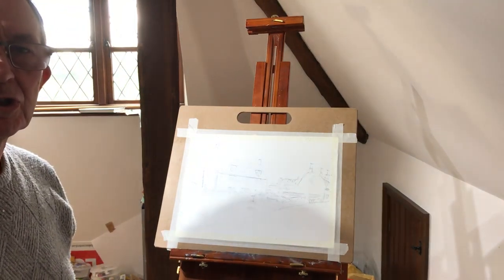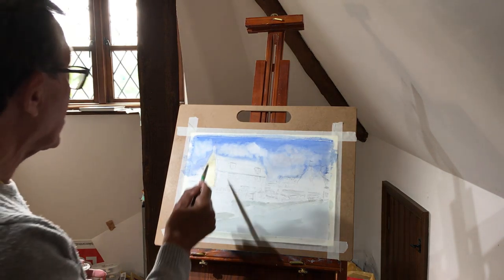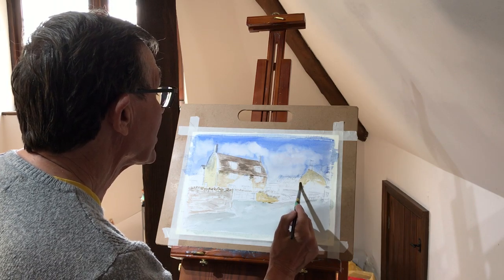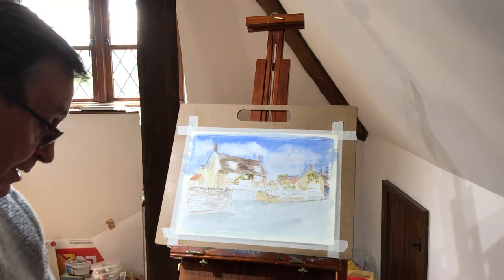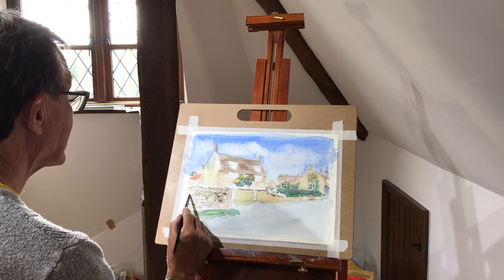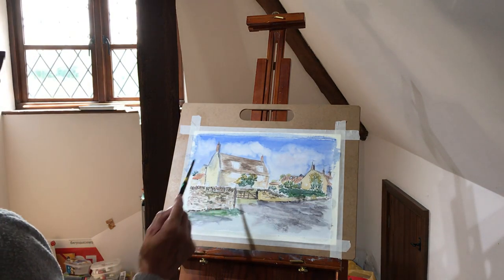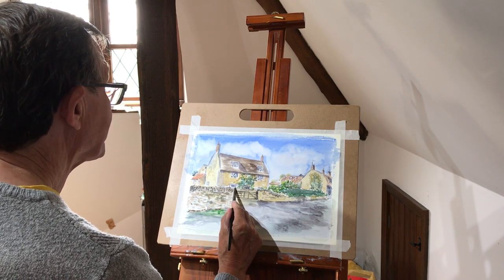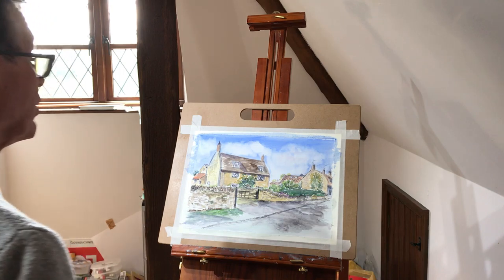Watercolour demonstration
Watercolour painting of an old farmhouse